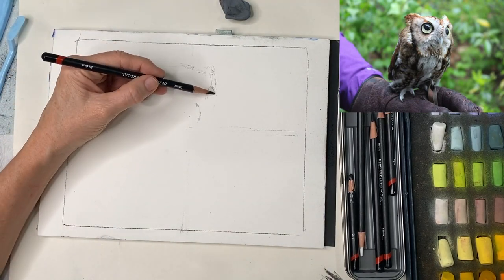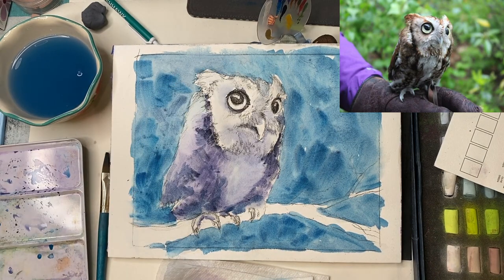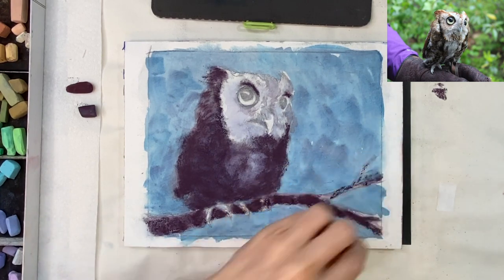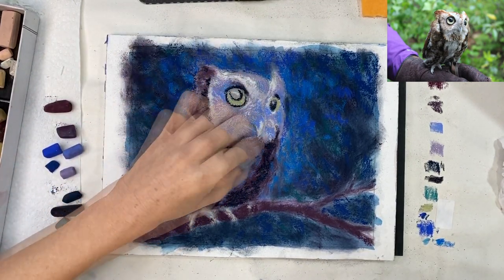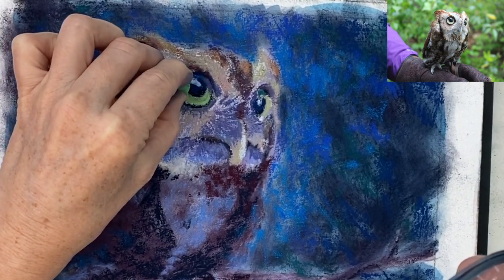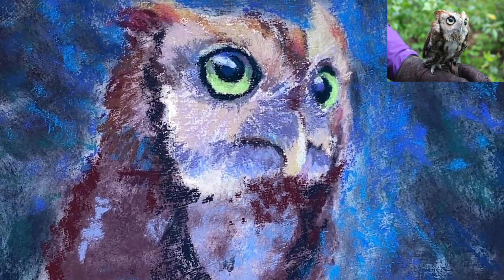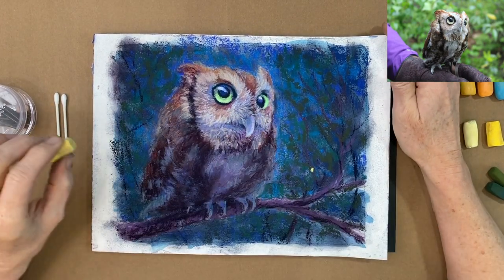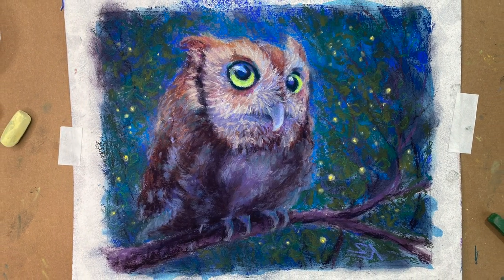Watercolor and Pastel / Eyes and Fireflies / Fun Owl Painting Tutorial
Join me in this fun lesson where I combine Watercolor and Pastel and give detailed instruction on painting this adorable owl and give special instruction on painting his eyes and the fireflies in the background.

Clickable Chapter Time Stamps:
Intro / 00:00
Watercolor Application / 1:53
Coating Paper / 7:43
Pastel Application / 9:15
Eyes (Real Time) / 17:15
Pastels Used: 28:05
Background and Fireflies / 28:55

▽ My Etsy Shop 👇

▽ Monet Cafe' Artists Bracelets (from Etsy Store)👇

▽ My Book on Amazon👇